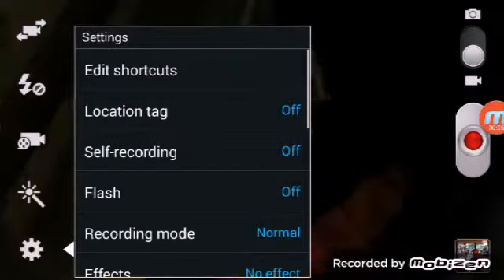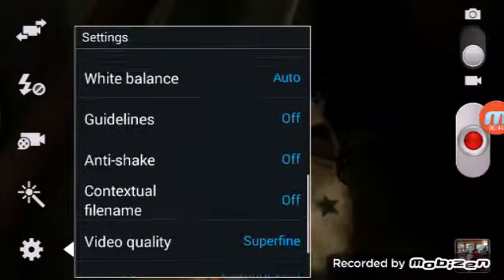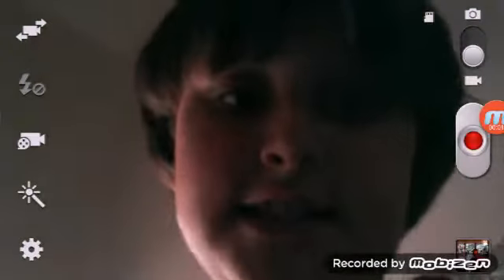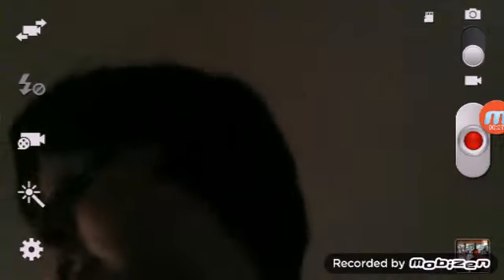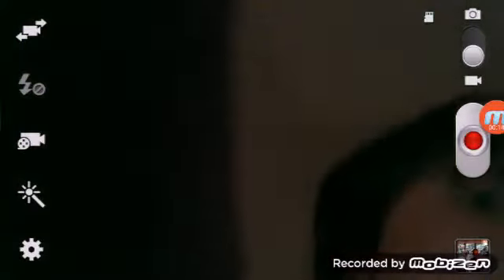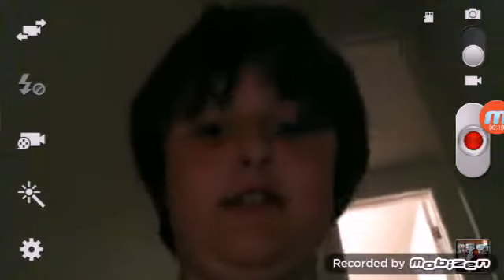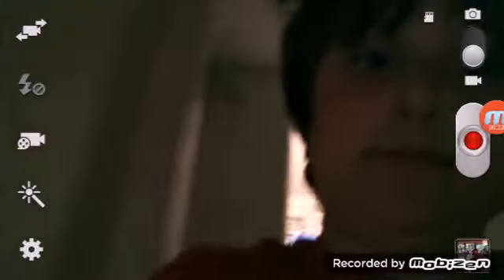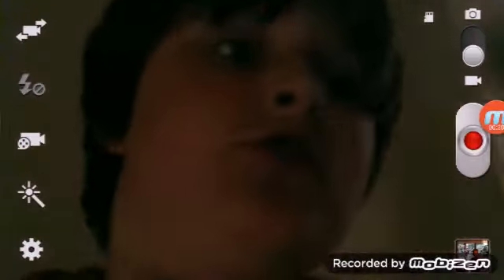Doing a stunt!!!